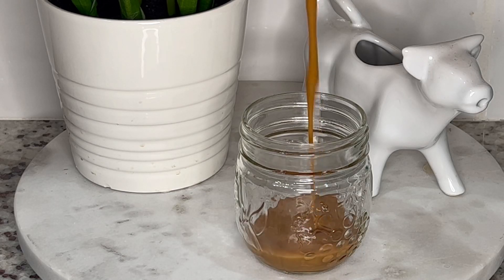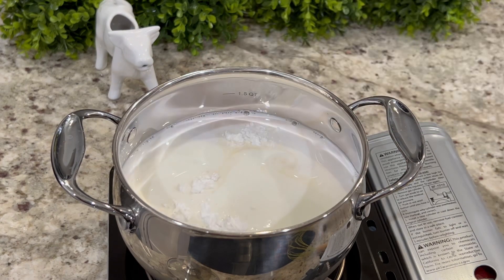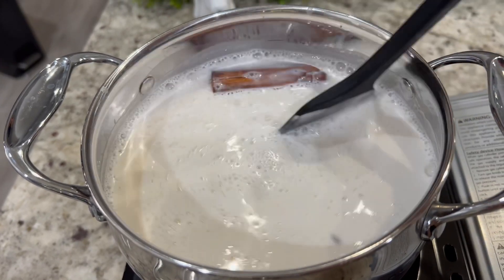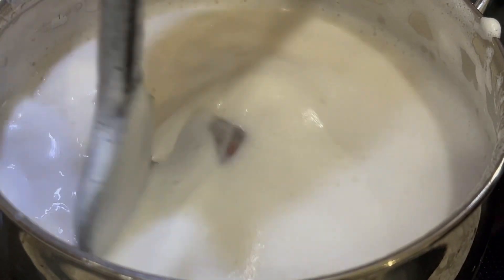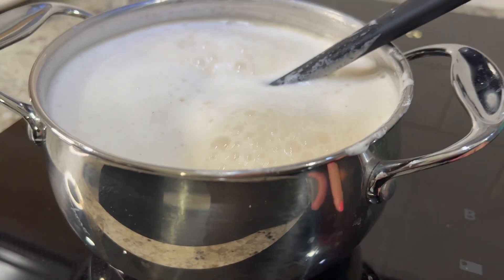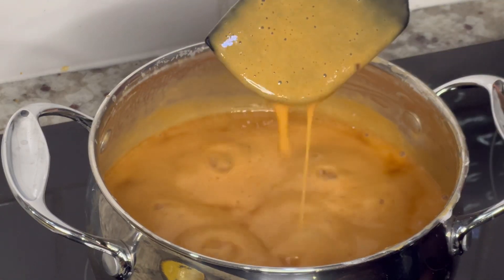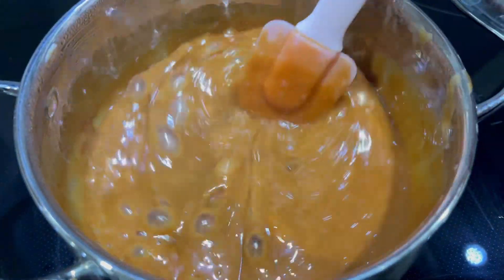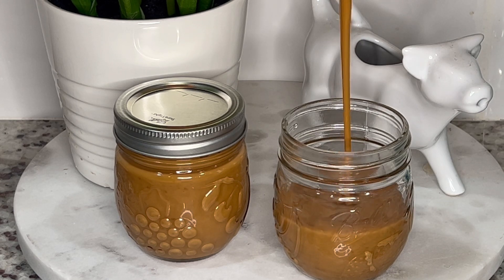Spiked Dulce de Leche - Cajeta Envinada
Dulce de leche, or cajeta, is a thick, creamy, caramel-like d sweet treat! You can find it in grocery stores that cater to Mexican food, or you can prepare it at home. The alcohol is completely optional, but it adds a unique flavor. It is often used as a topping or filling for foods like cookies, churros, and cakes. I personally love it on a fresh baked bolillo with my cafecito.

Ingredients

One Quart Whole or Goat Milk
1 Tsp Vanilla
1 Tsp Baking Soda
1 Tbsp Corn Starch
1/2 Cup Sugar
1 Stick of Cinnamon
1/4 Cup Brandy or Rum

Indulge your sweet tooth with these recipes~